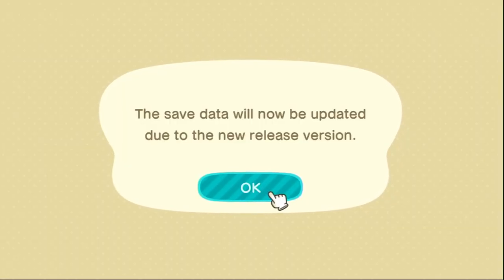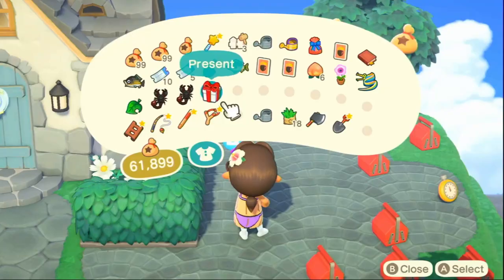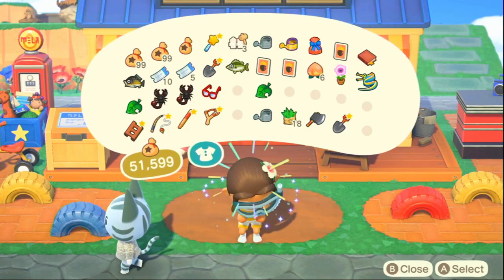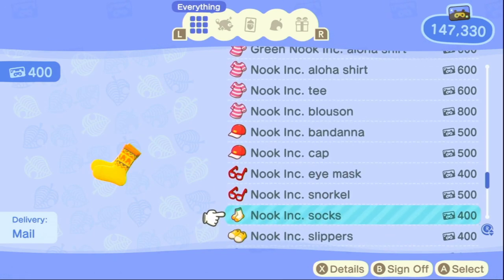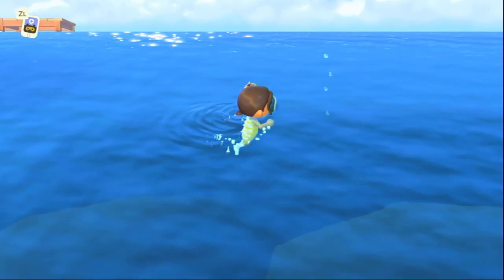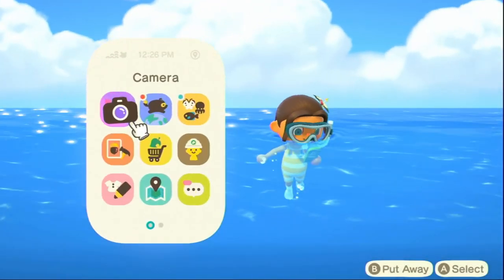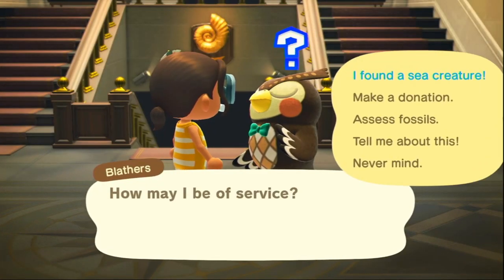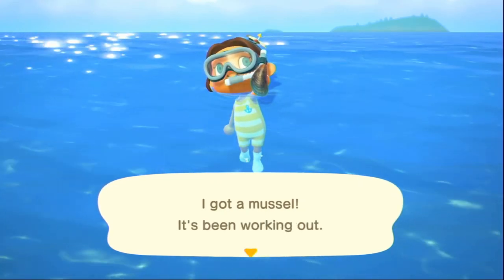All About Swimming and Diving in Less than 3 Minutes!! Animal Crossing New Horizons Summer Update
Today I talk about how to swim, dive, and find sea creatures in the Animal Crossing New Horizons Summer Update!! It has been so so fun swimming and diving : )